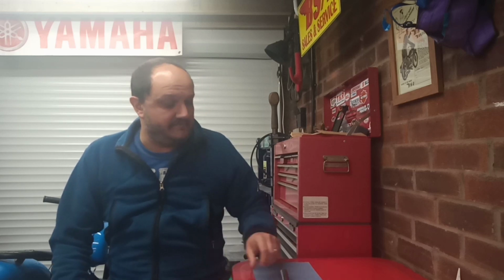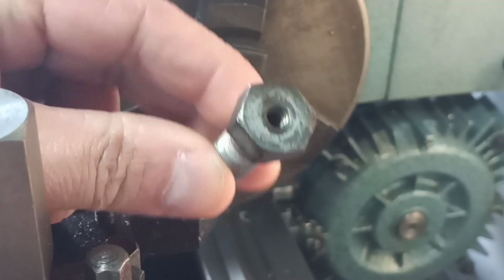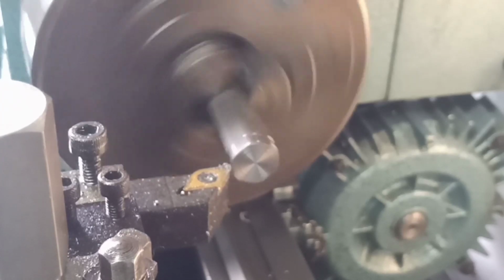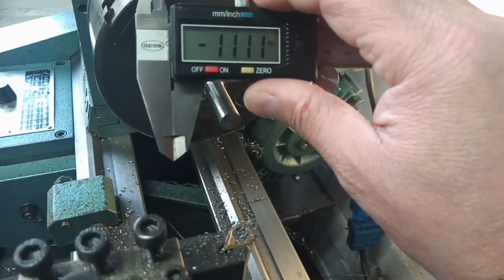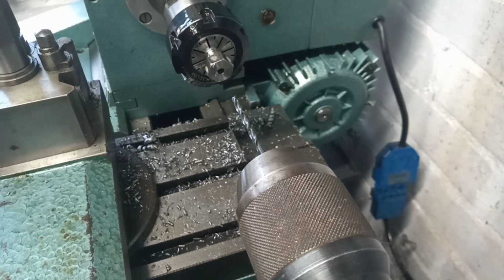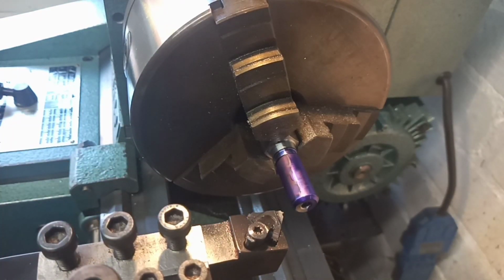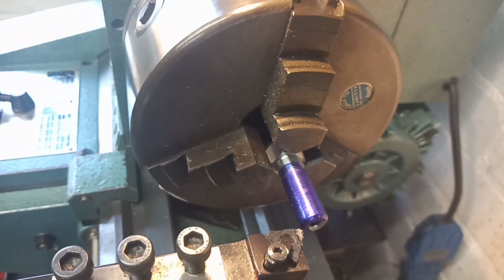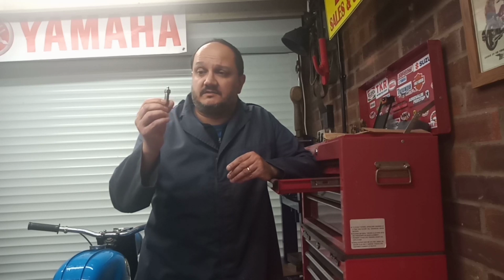Swinging Arm from the Swinging Sixties Part 2. How to make Pivot Bolts on the lathe. BSA Bantam D7.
In this video I make new pivot bolts for the BSA D7 Swinging Arm on the Maximat Lathe. I make the blanks by turning, facing and parting the Hexagon Bar Stock and then screwcut the threads on the lathe.

I hope you enjoy watching, thanks for taking the time.

Best wishes,
Dean.